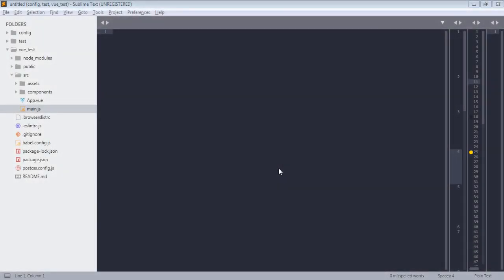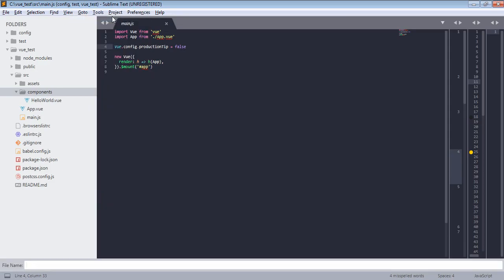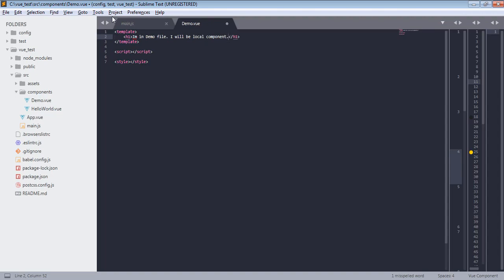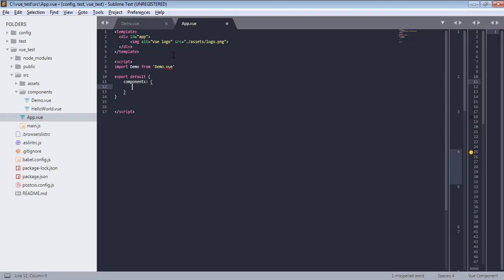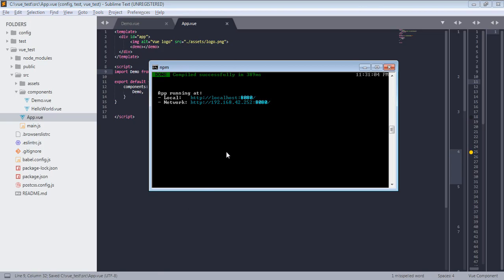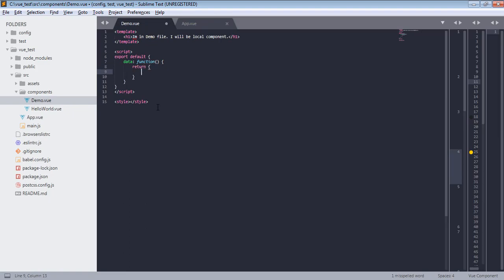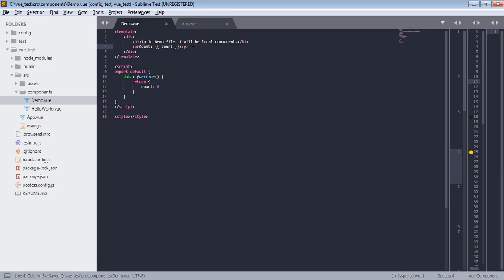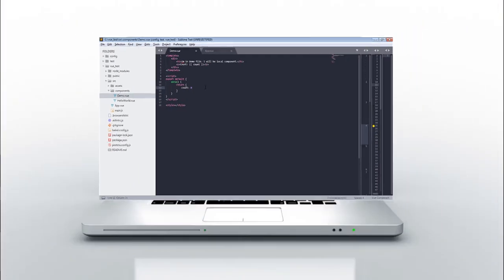Local Components in vuejs - Vuejs tutorials - Tutorial 22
Local Components in vuejs: In this lecture, I will teach you how to create local components in vuejs. Local components in vuejs is easy to create and use. You create local component then use it where ever you like. This fits you needs of component and will be imported only where you want it to.

In this lecture we will create .vue file to create component and will register them in app.vue file as local component. That's it you registred your first vuejs local component.

Now we can use local component in our template tag to render it in out DOM.